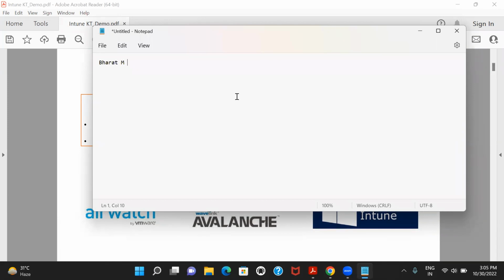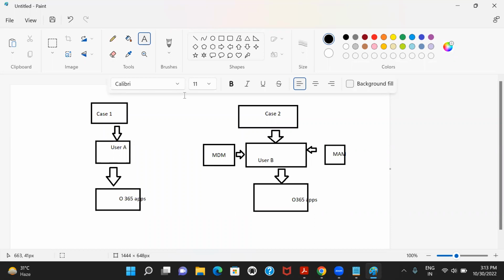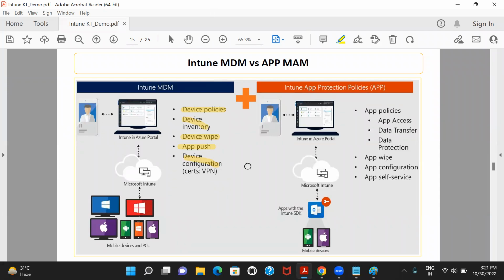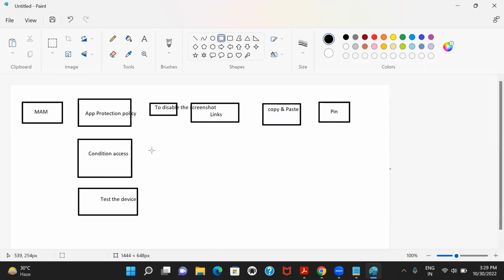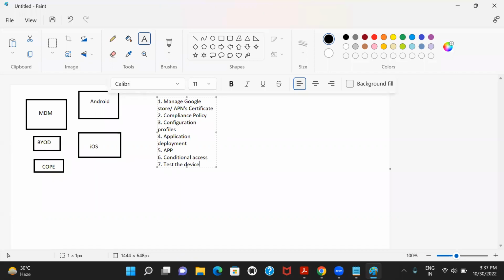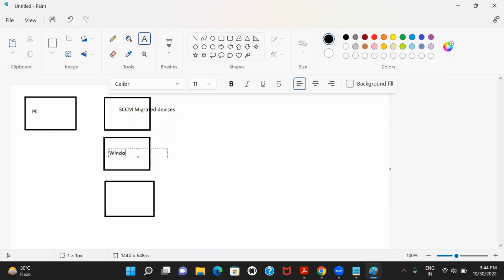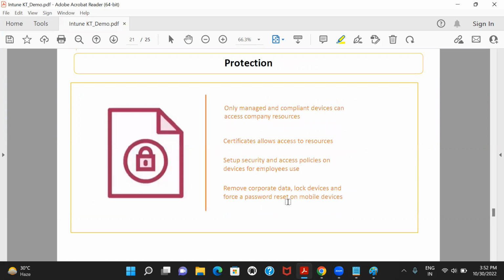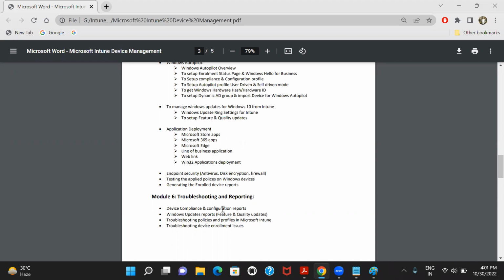Microsoft Intune Full Course | Intune Tutorial | Why Intune ?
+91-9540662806